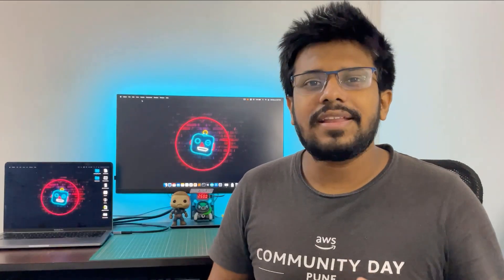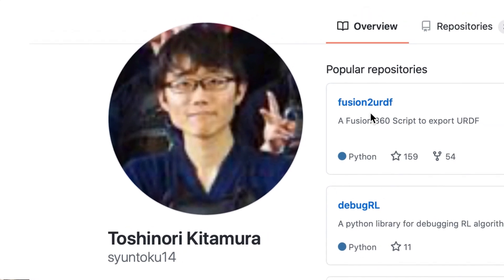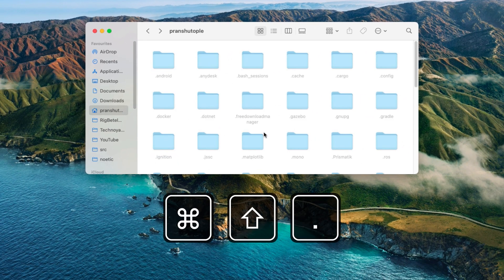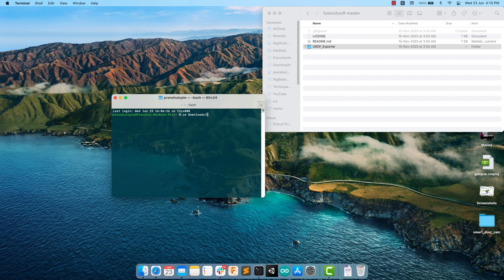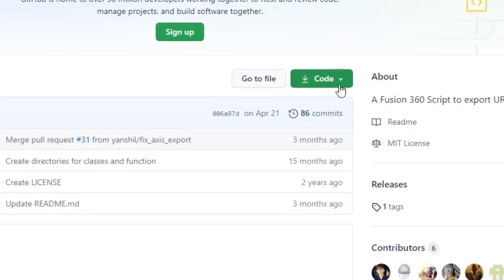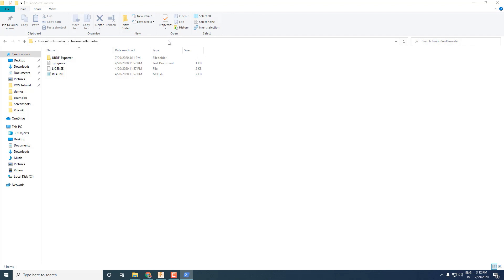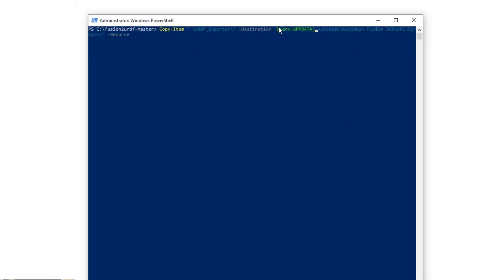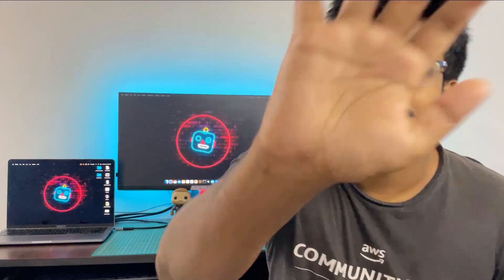How to install Fusion2URDF Plugin || Use Autodesk Fusion 360 designs in ROS Simulation as URDF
This video is a quick tutorial of how you can install Fusion2URDF plugin on Windows as well as MacOS including the debug commands that you can use if you face any problems while installing.

This plugin can be later used to convert your Fusion 360 design files of your robot into URDF which you can use in ROS (Robot Operating System) based simulation on Gazebo Simulator

One of the most asked questions to me are ”How to create a URDF?”, “URDF creation is so tough! How to do it easily?”, etc., not only these but the most faced error are also in the process of URDF creation. So in this video, we are going to install a plugin that makes the process of converting a Fusion 360 design file into a URDF in a very smooth and error-free way.

💬 Also, comment down if you faced any problem & I would try to get back to your issue with a solution soon.

New Robotics & ROS related tutorials coming every week

⏭️ Skip to Scene:
00:00 - Introduction
00:55 - GitHub Repository - FUSION2URDF
01:25 - Installing on MacOS
04:04 - Installing on Windows
06:45 - Upcoming video - Mistakes to avoid while using Fusion2URDF
07:21 - Bloopers 😜